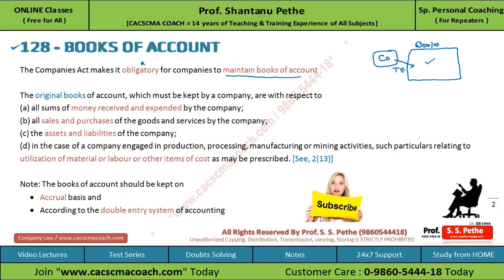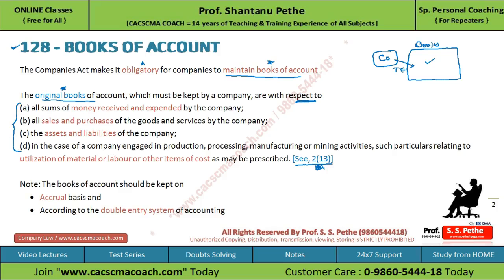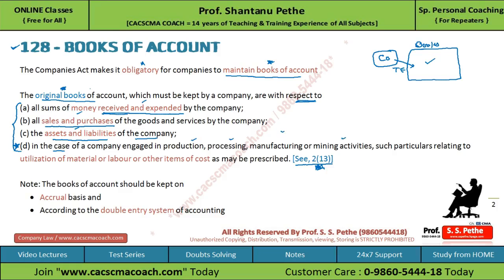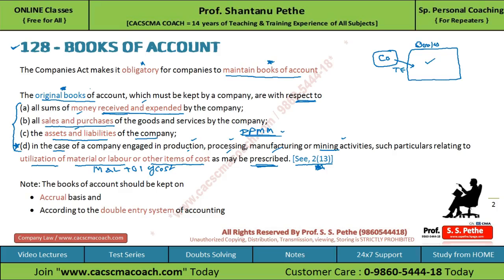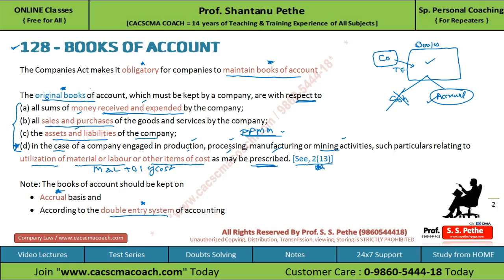Company Law = Books of Accounts (Companies Act 2013 For CS Executive Jun / Dec 2018)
Books of accounts to be maintained | A FREE Short Video By Prof. Shantanu Pethe (CACSCMA COACH)
On Books of Accounts - Company Law (Full Lecture is available
For Further Details
Watch All High Quality best Video Lectures at your home along with Support to prepare for following exams / courses
1) ICAI = CA - CPT, IPCC, Final
2) ICSI = CS - Executive/ Foundation / Professional
3) ICMA / ICWAI = CMA - Inter / Final / Foundation
& Also for
4) MBA / BBA / LLB / MCOM BCOM / 11th / 12 th Commerce
All Subjects are covered by Prof. Shantanu Pethe Such as
Accounts, Income Tax, Indirect Tax, Industrial Labour & General Laws, Economic & Commercial Laws, Capital Market & Securities Laws, Company Law, Costing, Financial Management, Quantitative Aptitude, Economics, Mercantile Law, Operation Research,